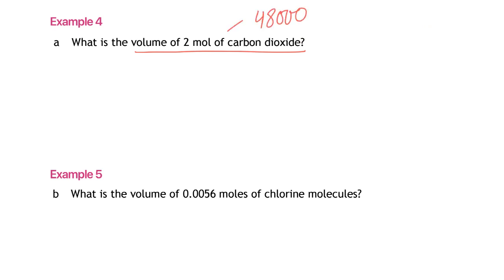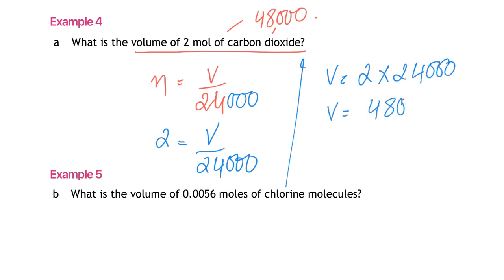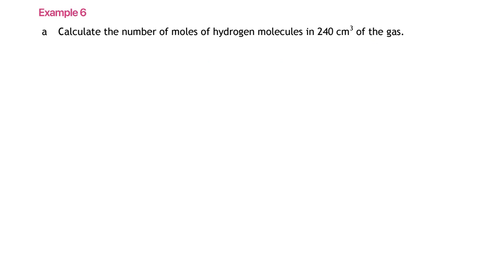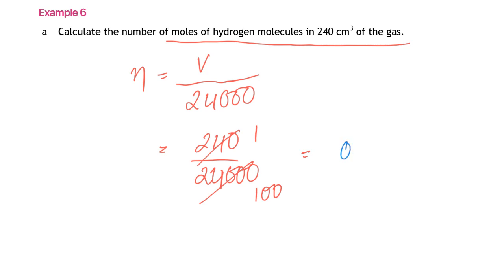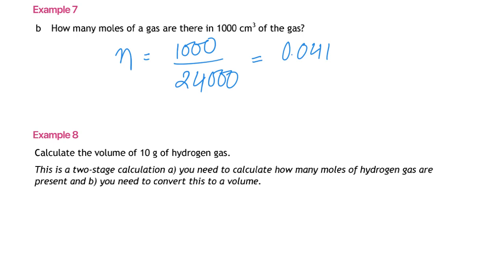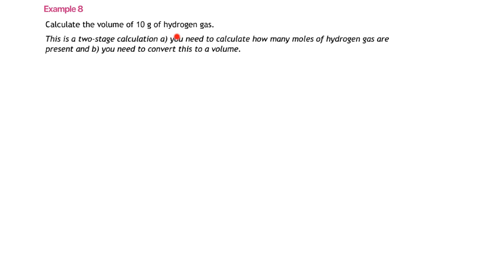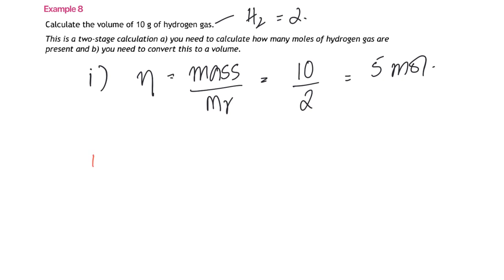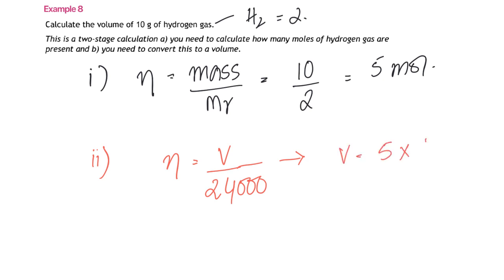Moles - 6 - Volume Examples